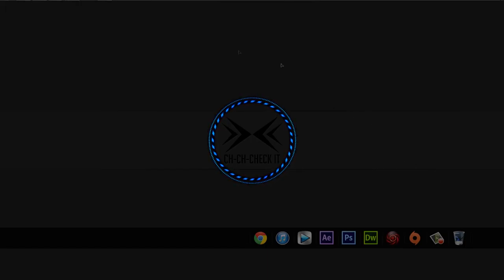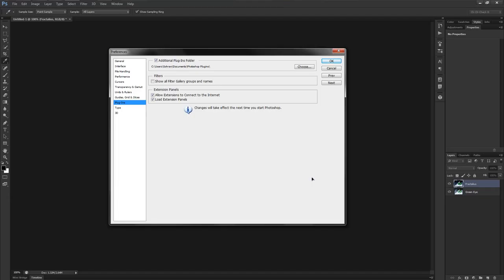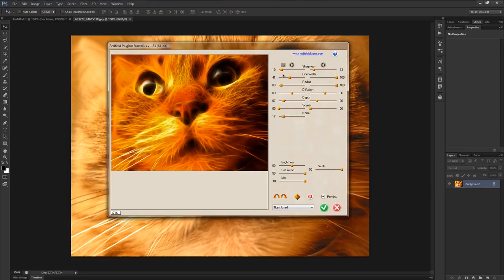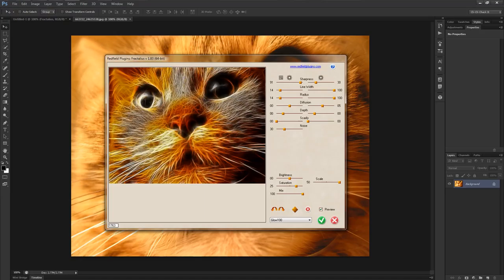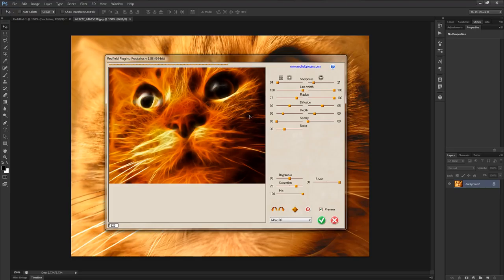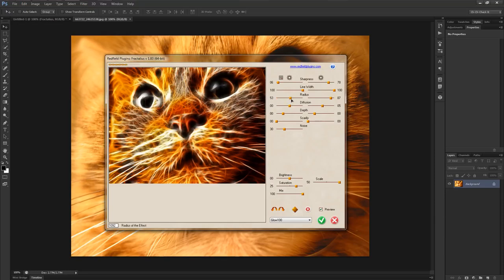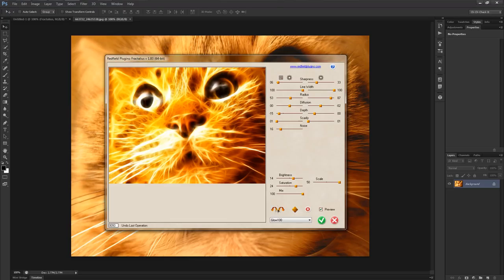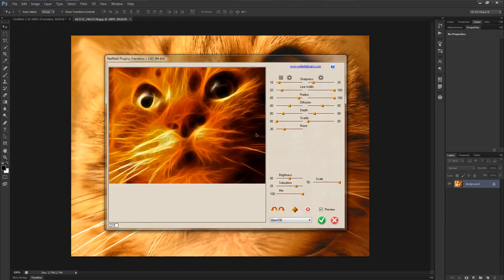Fractalius | Popular Photo Filter | Photoshop Tutorial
For the longest time I've always wondered how people create those effects that have these wavy streaks of light through them. And I've finally found the filter that creates that effect! Watch this tutorial and I will walk you through my favorite settings to use when applying Fractalius.

FAQs:

Q: Your desktop is SO COOL!!! How does it move like that?!?!
A: I'm using a program called Rainmeter for my desktop. I made a video on it here!

A: Brandon currently records with Camtasia 8, whereas Eli is using the Live Gamer HD.

Stuff Used:

Shure SM7B
Blue Icicle
Camtasia Studio
Photoshop
Sony Vegas